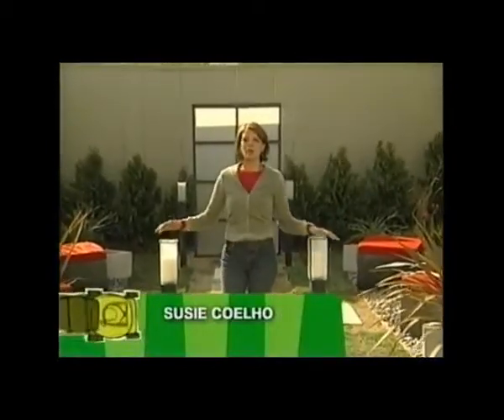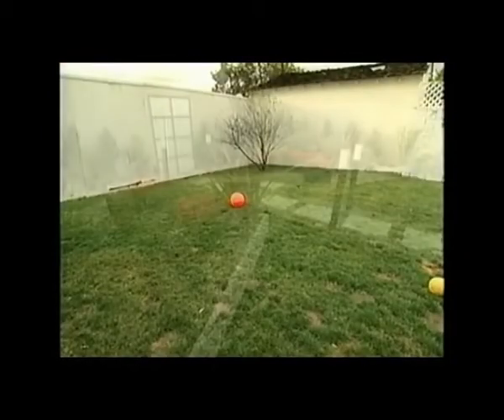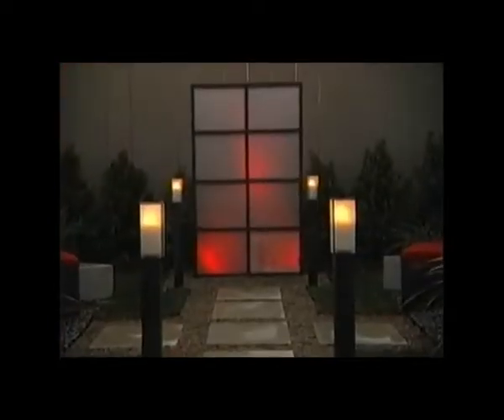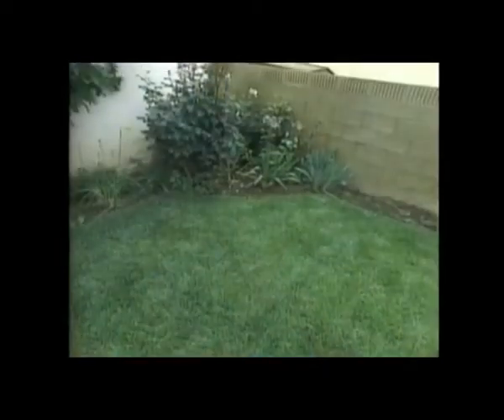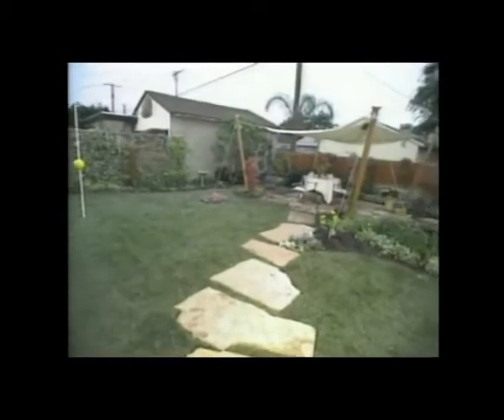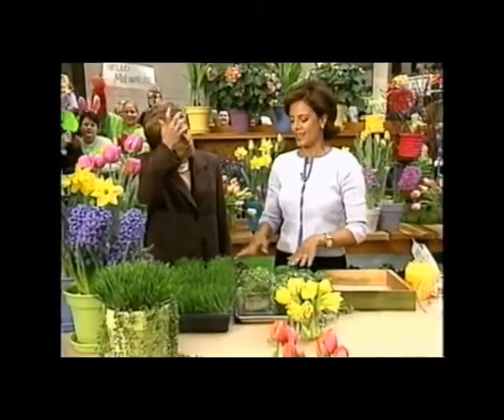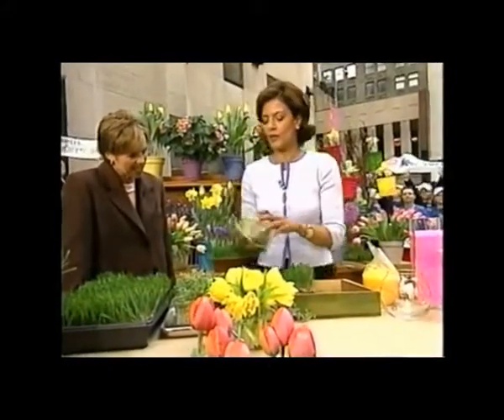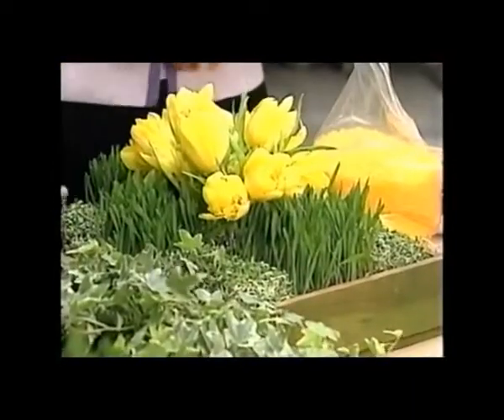Highlights from Susie's HGTV "Outer Spaces" series, Oprah and other TV Appearances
Clips from Susie's HGTV series, "Outer Spaces" and appearances on "Oprah", "Fine Living Network" and the "Today Show."